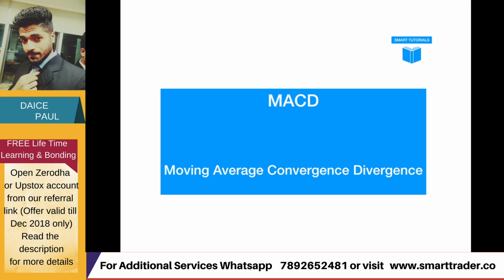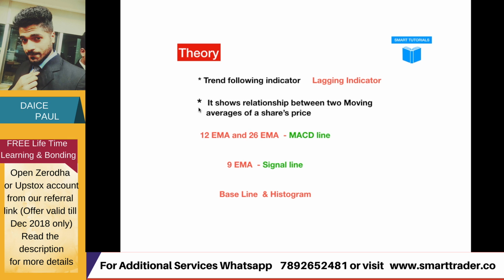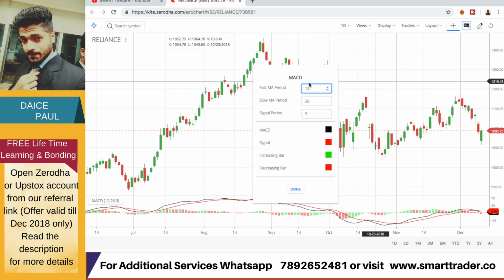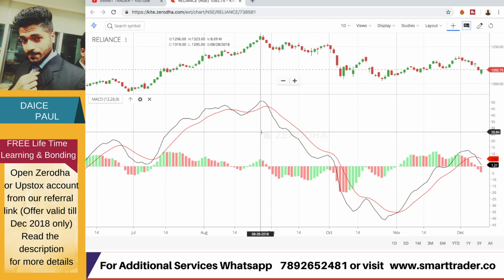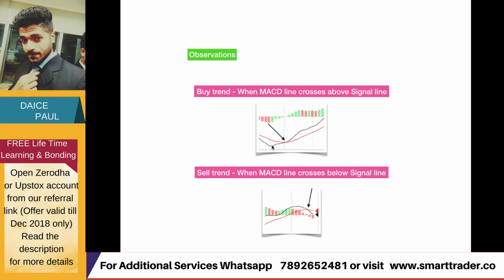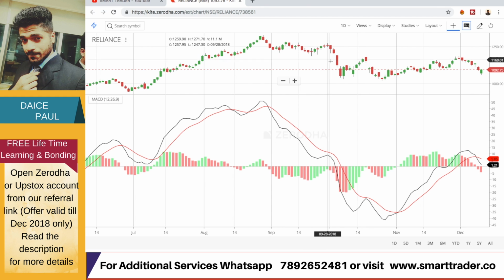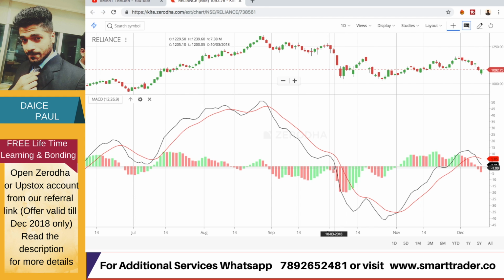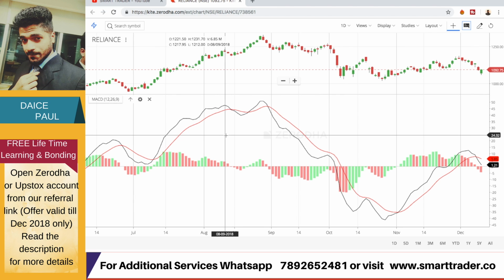MACD Indicator- HOW TO USE? Logic and Calculation Explained